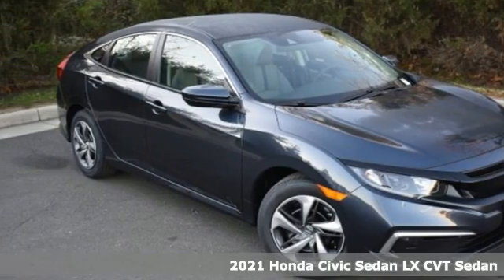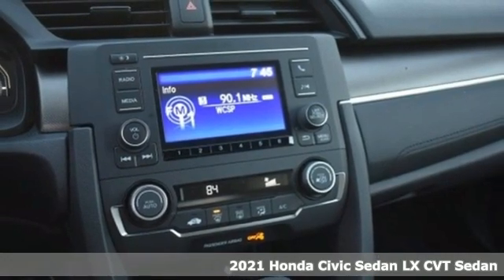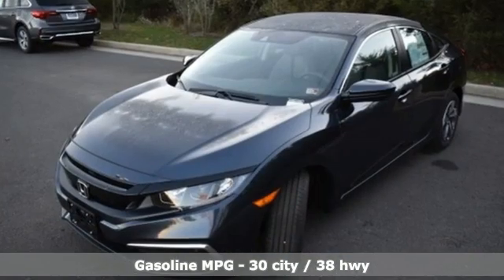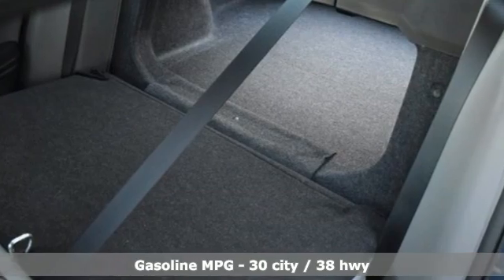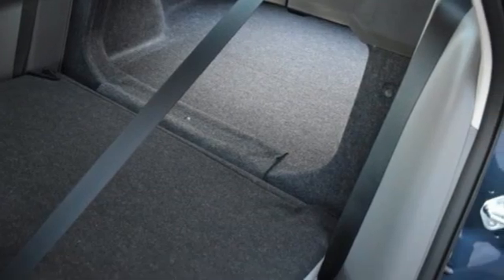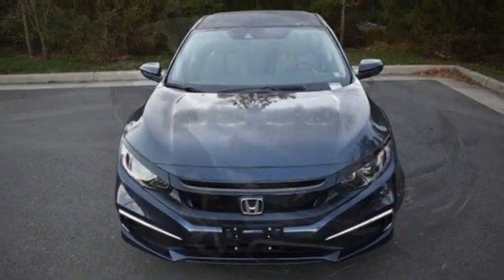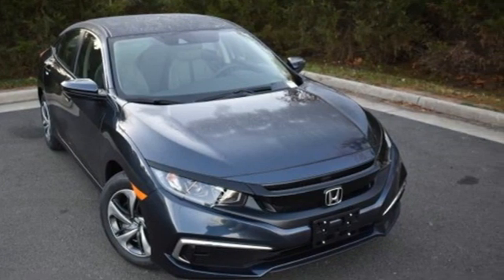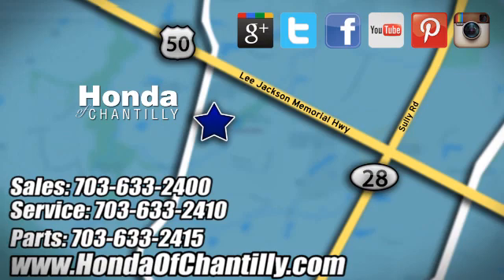New 2021 Honda Civic Centreville Chantilly, DC HCMH514005 - SOLD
Year: 2021
Make: Honda
Model: Civic
Trim: LX
Engine: 2.0L I4 DOHC 16V i-VTEC
Transmission: CVT
Color: Blue
Interior: Gray
Stock #: HCMH514005
VIN: 2HGFC2F69MH514005
Cosmic Blue Metallic 2021 Honda Civic LX CVT 2.0L I4 DOHC 16V i-VTECbrbrbr30/38 City/Highway MPG We make every effort to provide accurate information but please verify options and price with management before purchasing. All vehicles are subject to prior sale. All financing is subject to approved credit. Dealer installed options are additional. Stock photo colors, options and trim levels may vary. Not responsible for typographical errors. Published price subject to change without notice to correct errors and omissions or in the event of inventory fluctuations. Vehicles may be in transit to dealer. Vehicle photos may not match exact vehicle. Please call to confirm availability status. All prices exclude taxes, title, license, and a $899 documentation fee. Model tested with standard side airbags (SAB). Government 5-Star Safety Ratings are part of the National Highway Traffic Safety Administration (NHTSA). New Car Assessment Program **Based on model year EPA mileage ratings. Use for comparison purposes only. Your mileage will vary depending on driving conditions, how you drive and maintain your vehicle, battery pack age/condition, and other factors.

Address:
4175 Stonecroft Boulevard